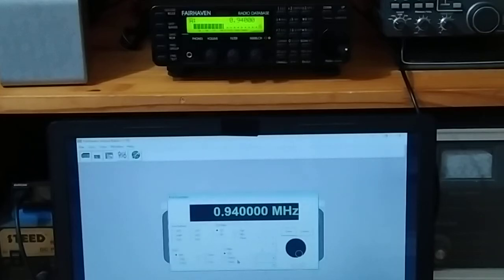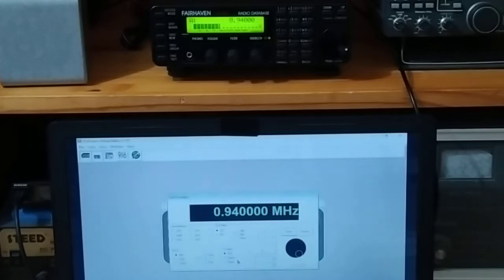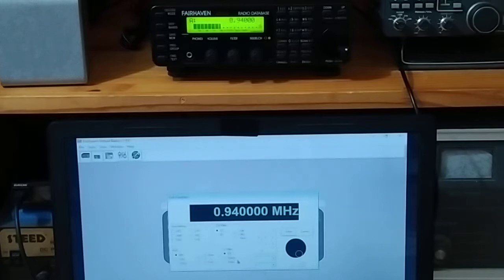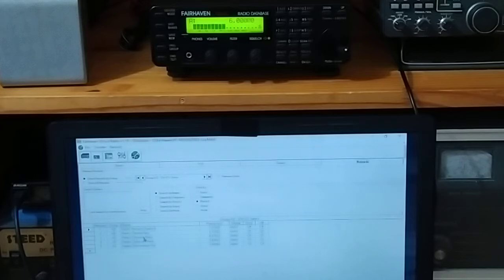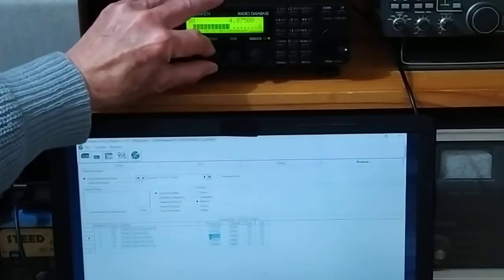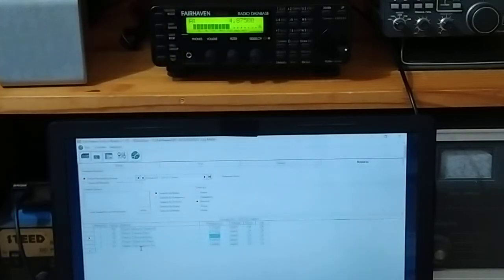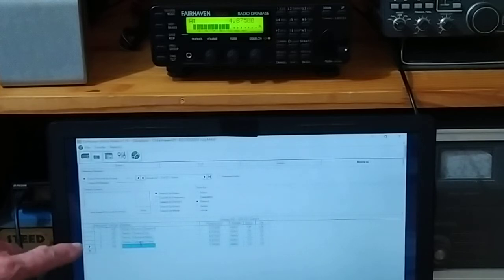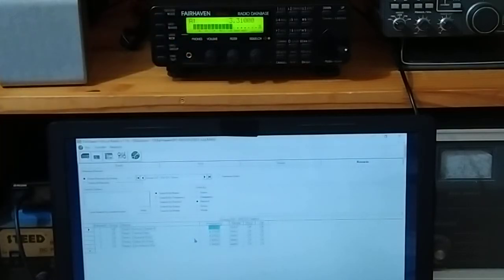Demo of Fairhaven RD500vx software for database editing and radio control